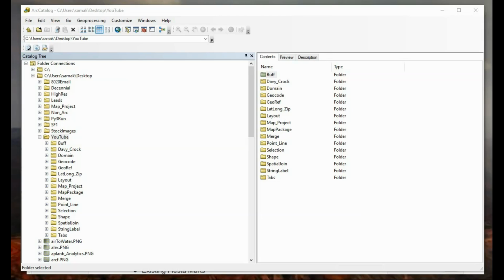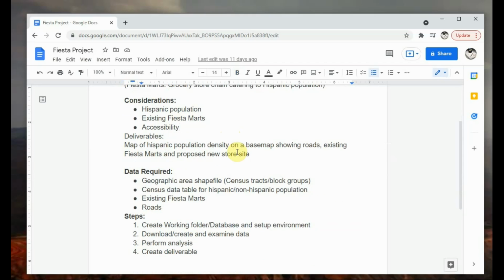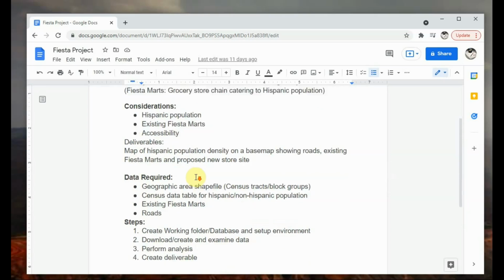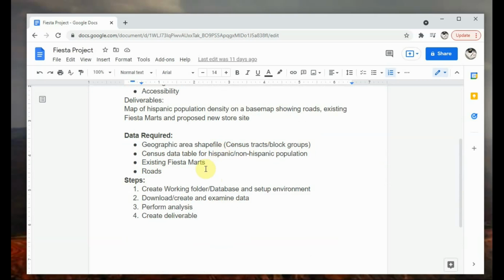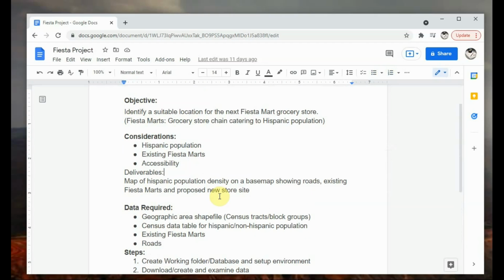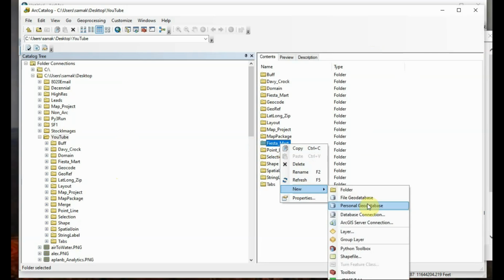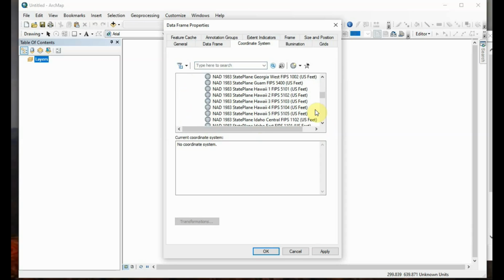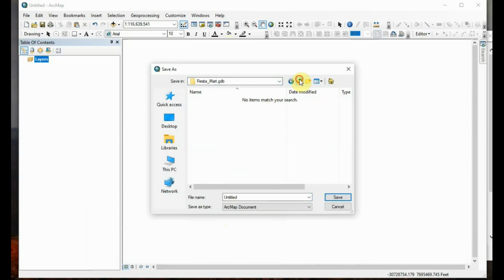Fiesta Mart Project Video1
This is the first video in a series using GIS data to solve a problem. We are using population data and locations of existing stores to find a suitable location for the newest store.